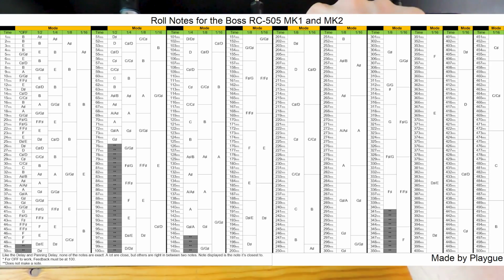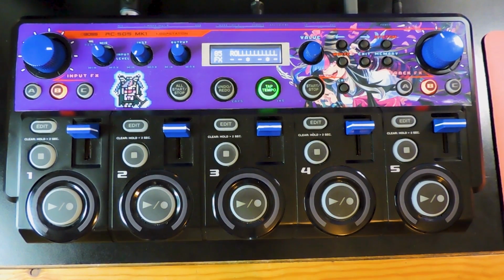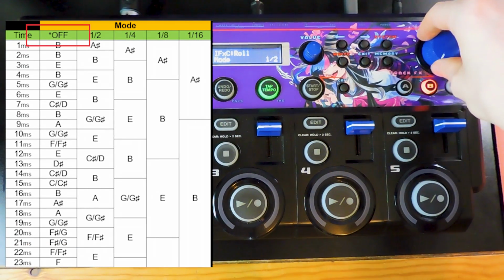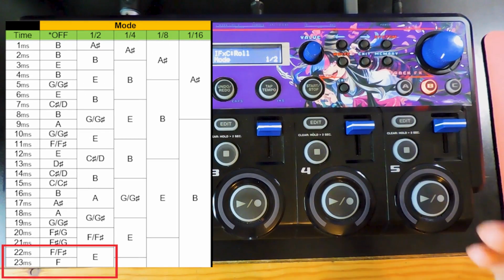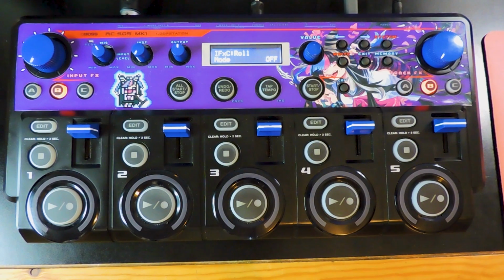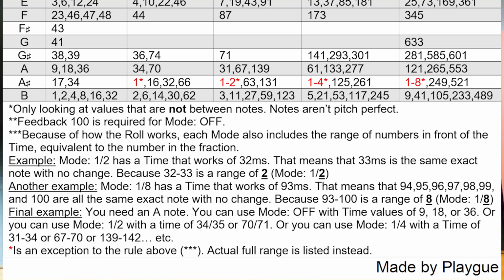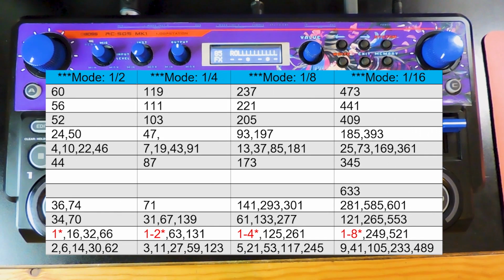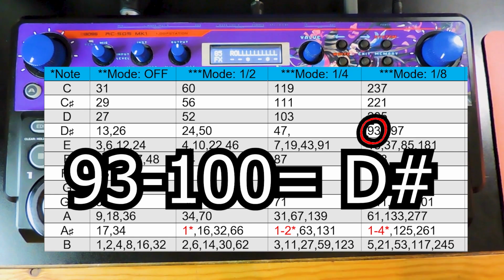Boss RC-505 Tutorial- Roll [Ft. BreZ- Face It]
A move used by DJs, it is extremely versatile. But due to limitations on the MK1, this effect is less popular. But in some sense, it can even out perform the Delays! This effect also made me create my most complex Playgue charts yet. So I hope you have fun diving into the deep end with me haha

If you would like to learn about this device in detail, I've made a playlist of every effect on this device that you can find